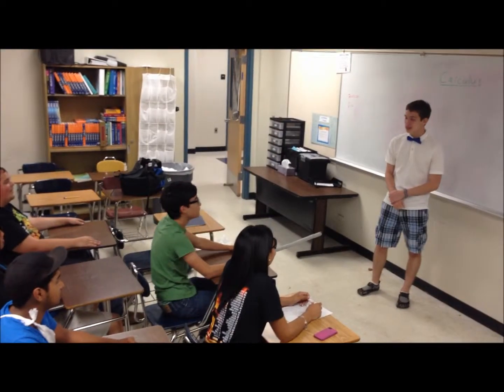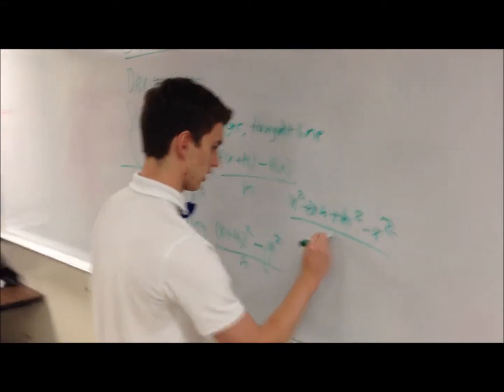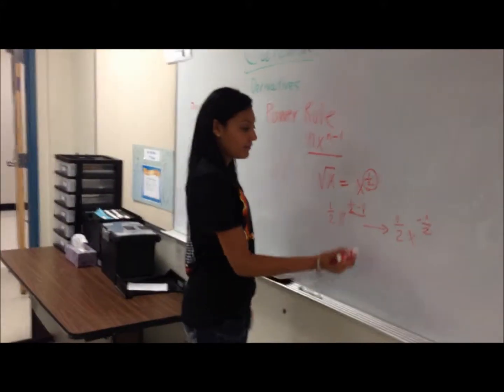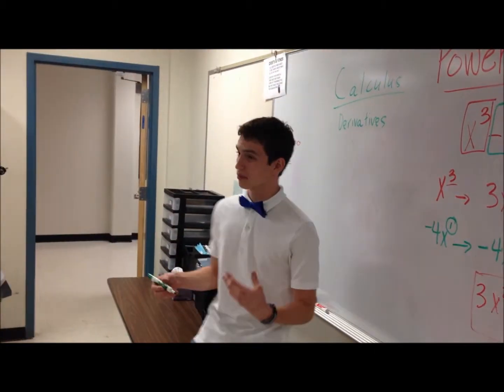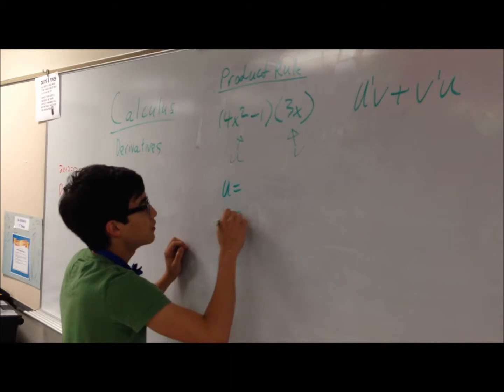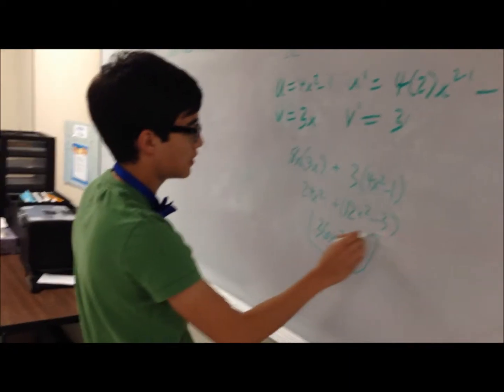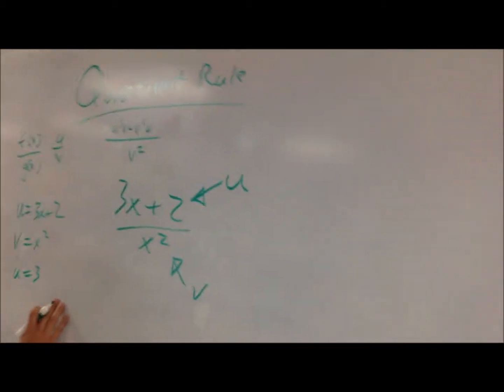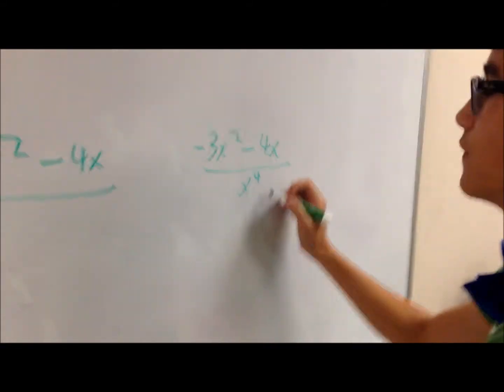Calculus film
Calculus project for Mr. Brown's class.